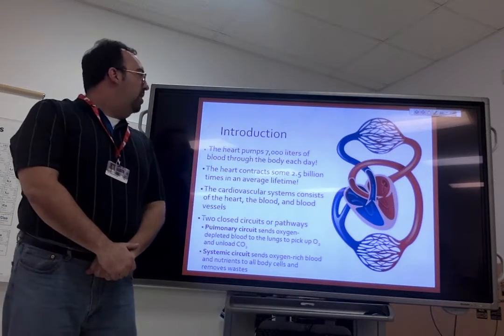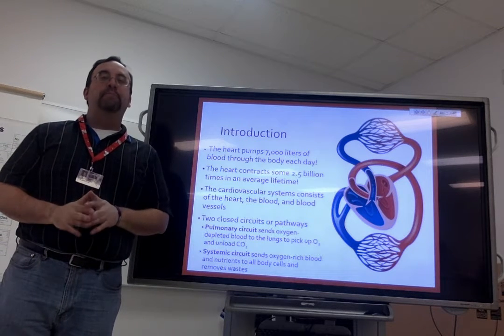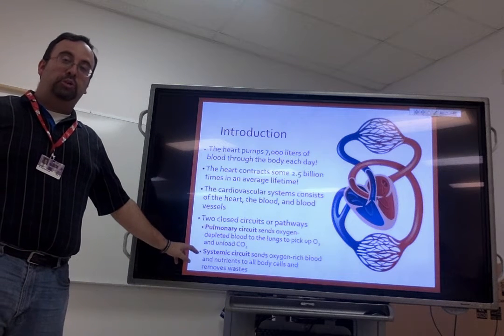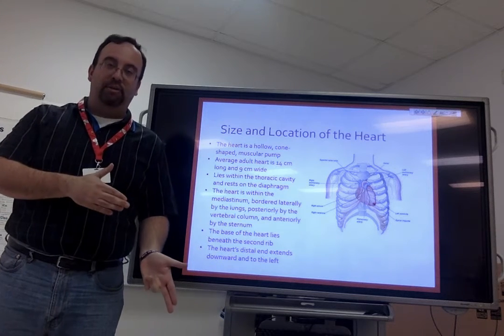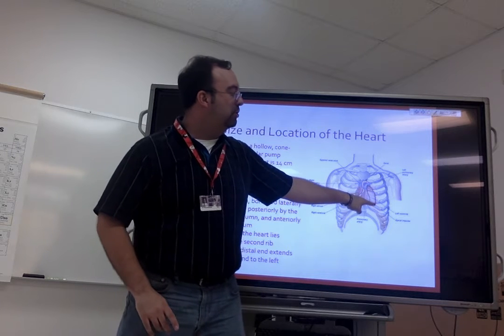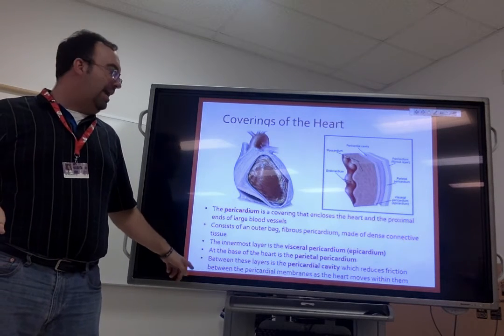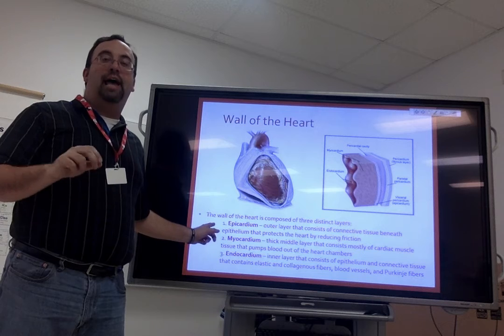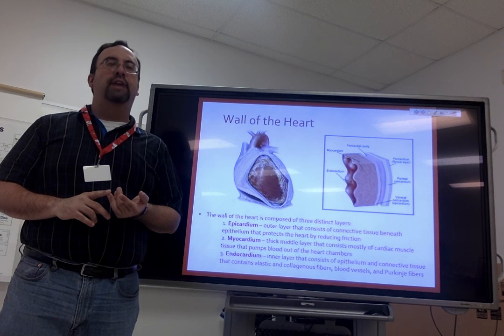A&P Cardio Intro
Location and size of heart, heart tissues